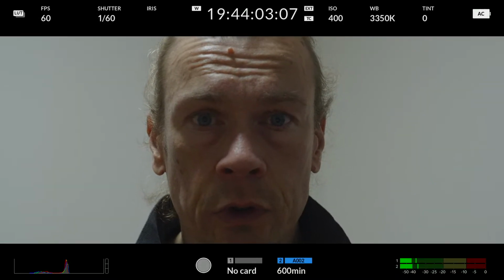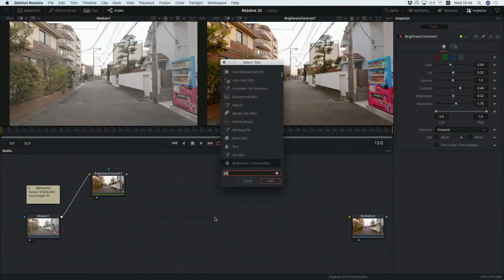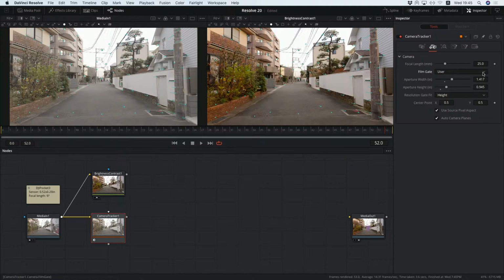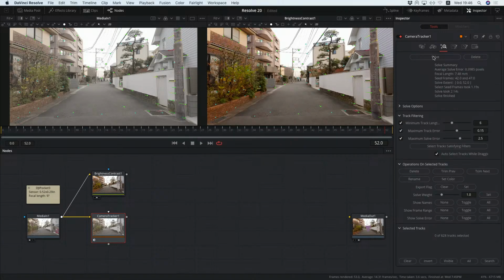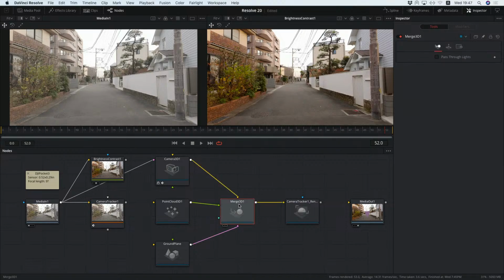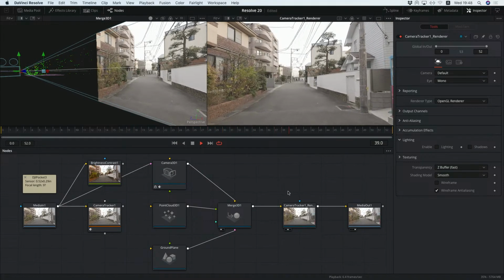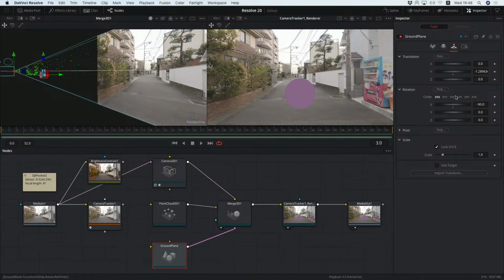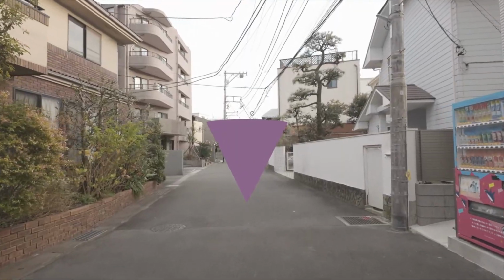How do I Use the CAMERA TRACKER in DaVinci Resolve?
How do you use the Camera Tracker in DaVinci Resolve?

This time we will learn how to use the Camera Tracker in DaVinci Resolve to add a 3D object into a shot.

If you liked this tutorial on using the Fusion Camera Tracker Node in DaVinci Resolve, please check out the other tutorials in this series!